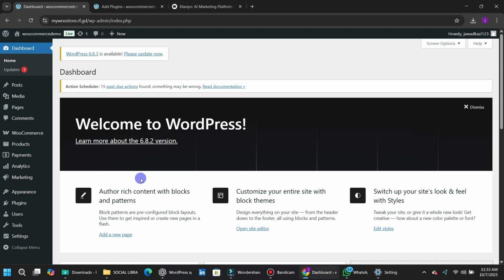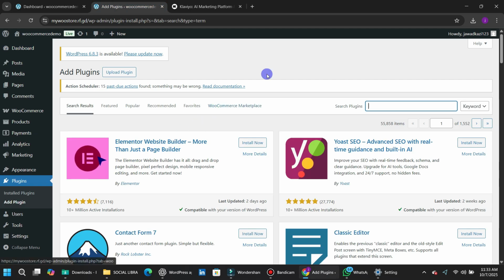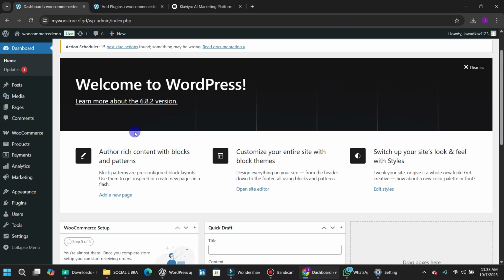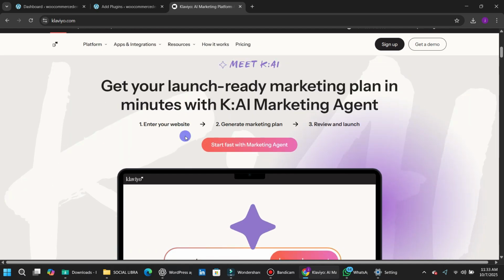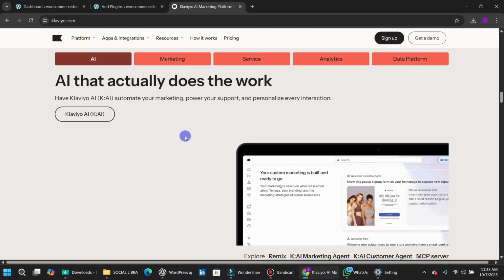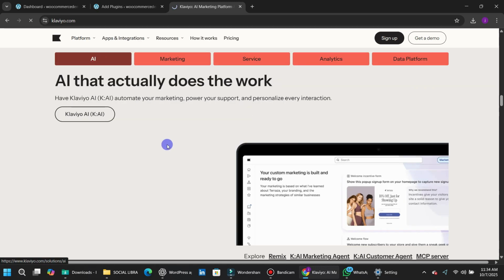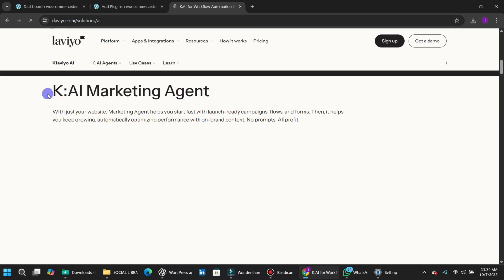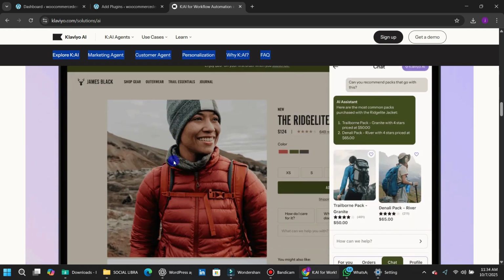How To Move Woocommerce Transitionals Emails To Kalviyo (Step By Step)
How To Move Woocommerce Transitionals Emails To Kalviyo

In this step-by-step guide, you’ll learn how to move WooCommerce transactional emails to Klaviyo for better marketing automation. Discover how to connect your WooCommerce store to Klaviyo and sync order data seamlessly. You’ll also learn how to create beautiful email templates for order confirmations, shipping updates, and abandoned carts. This integration helps improve email deliverability and customer engagement. Perfect for eCommerce owners who want advanced email analytics.